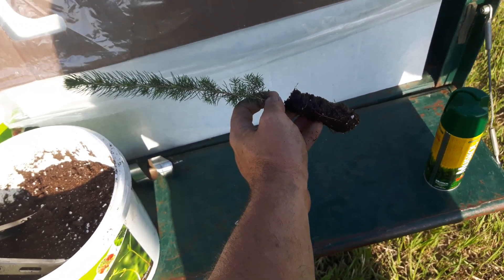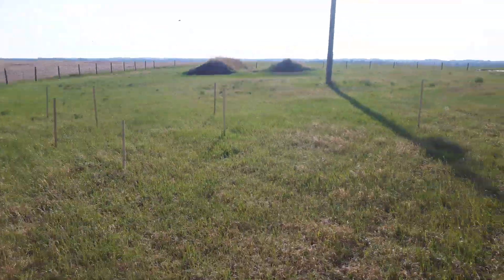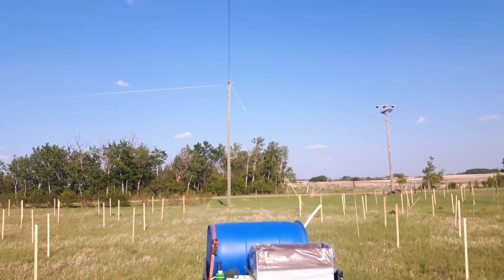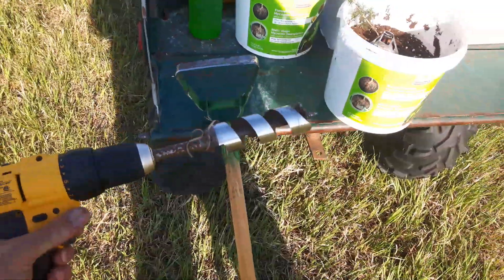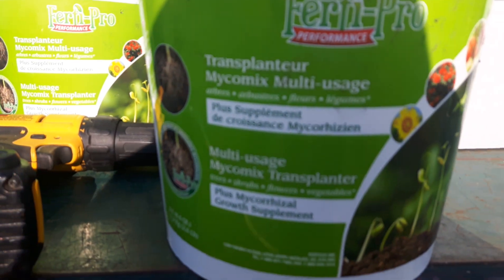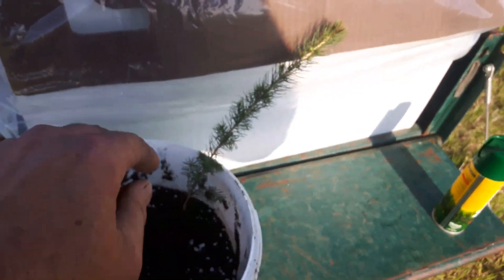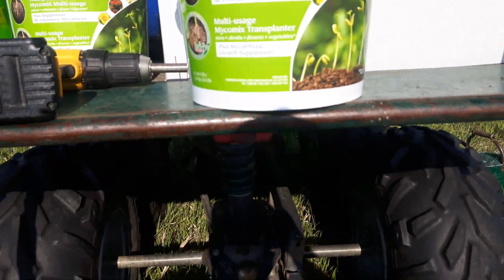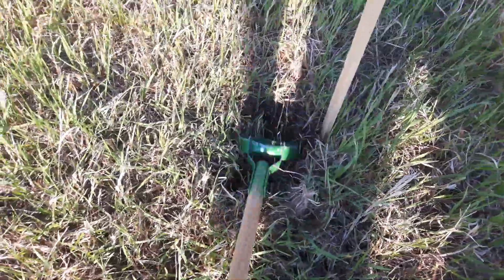How to plant white spruce plug trees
The best way I could come up with to plant these plugs as quickly as possible.  Trying to slowly convert an old hay field into a forest!